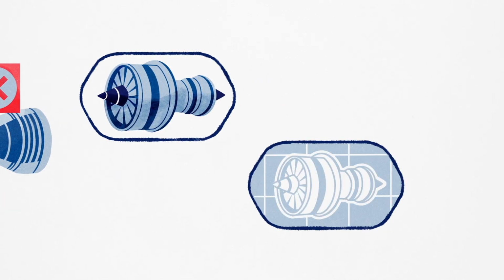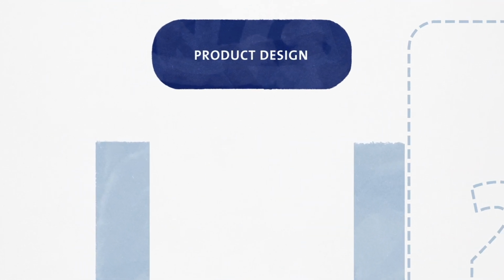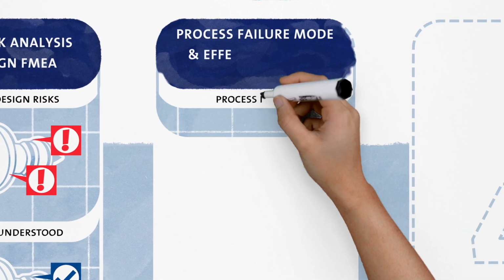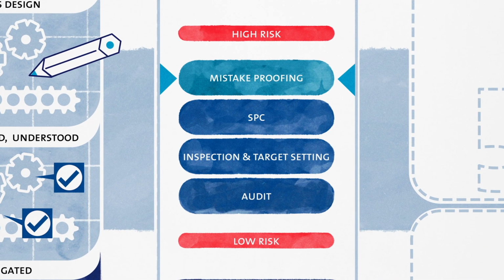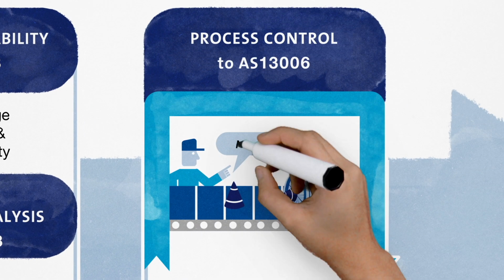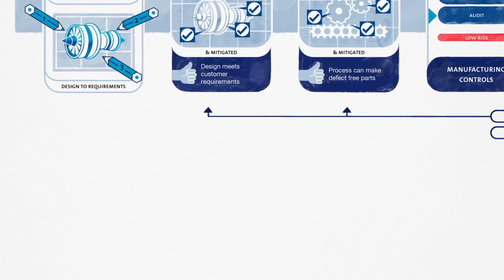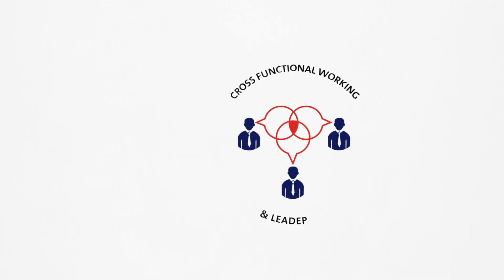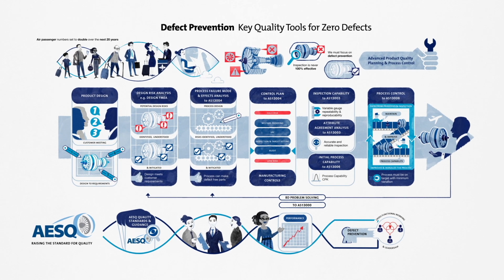AESQ Zero Defects